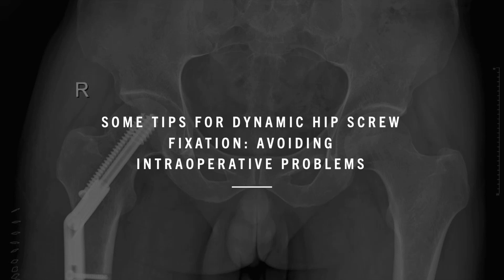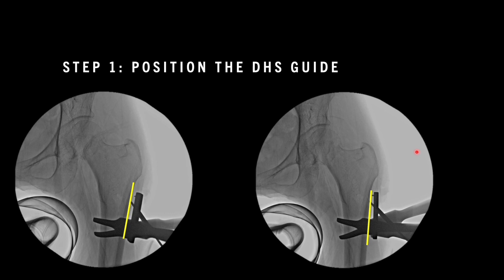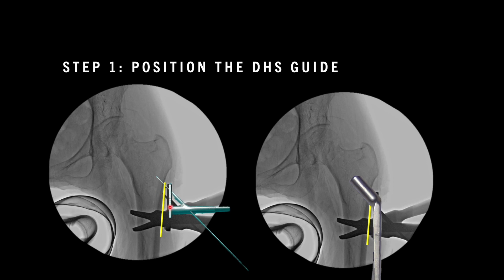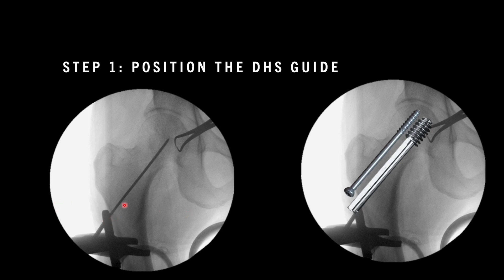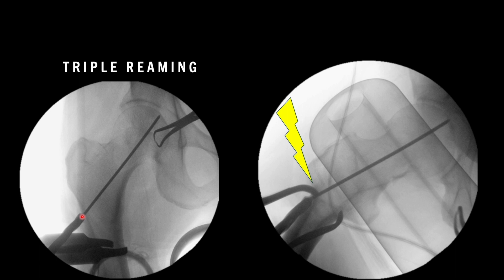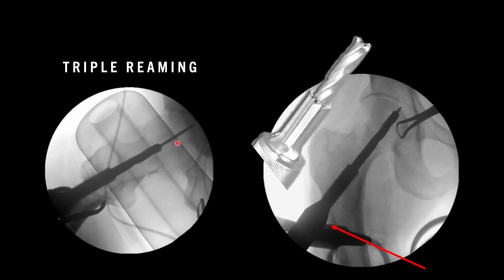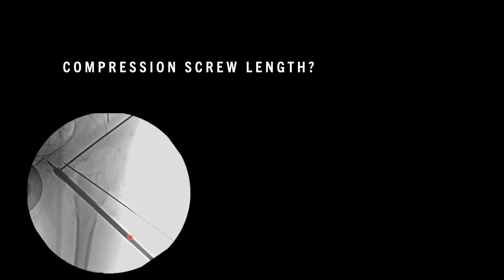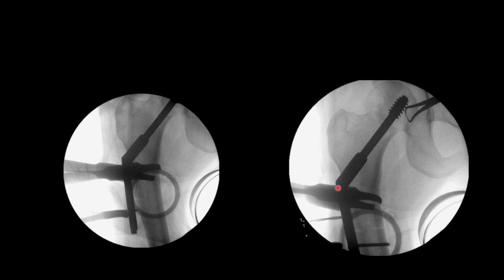Basic tips for Dynamic Hip Screw/Sliding Hip Screw/DHS/SHS fixation: Avoid intra-operative struggle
A dynamic hip screw (DHS) is a surgical implant used in orthopedic procedures to treat certain types of hip fractures, particularly those involving the proximal femur (the upper part of the thigh bone). The primary benefits of using a dynamic hip screw include:

Stability: The DHS provides stable fixation of the fractured bone fragments. It allows for compression of the fracture site, which promotes better bone healing. This stability helps to minimize pain, reduce the risk of complications, and enhance the chances of a successful recovery.

Load Sharing: The implant allows for load sharing between the implant and the bone. This means that the screw absorbs some of the forces acting on the hip joint, reducing the strain on the healing bone and allowing for early mobilization of the patient.

Early Mobilization: With stable fixation and load sharing, patients are often encouraged to begin weight-bearing and physical therapy sooner than with some other fixation methods. Early mobilization can lead to improved muscle strength, joint function, and overall recovery.

Minimized Discomfort: The compression mechanism in a DHS helps reduce the relative movement of the bone fragments, which can result in less pain and discomfort for the patient.

Reduced Complications: The design of the dynamic hip screw aims to reduce the risk of complications such as non-union (failure of the bone to heal), malunion (improper alignment of the bone), and avascular necrosis (death of bone tissue due to reduced blood supply). It's generally considered a reliable and effective method for treating hip fractures.

Surgical Technique: The DHS procedure is relatively straightforward and well-established, making it easier for orthopedic surgeons to perform. This can lead to shorter surgical times and lower rates of surgical complications.

It's important to note that while the dynamic hip screw offers several advantages, its suitability for a patient depends on various factors, including the type and location of the hip fracture, the patient's age, overall health, and surgeon's preference. The choice of surgical technique and implant will be determined on a case-by-case basis to ensure the best possible outcome for the patient.

The Current video provides some basic tips that help in getting through intraoperative struggle faced by the orthopedic residents.

stable IT fracture

extracapsular hip fracture

pertrochanteric fracture

AO type 31-A1 fracture

lateral wall integrity

femoral neck and shaft junction

peritrochanteric fracture

basicervical femur fracture

trochanteric fracture fixation

hip fracture with intact medial calcar

🛠️ Fixation Concepts & Surgical Tips
dynamic hip screw fixation

sliding hip screw fixation

DHS fixation technique

SHS fixation tips

proper guidewire placement

optimal screw trajectory

lateral cortex engagement

lag screw positioning

TAD (Tip Apex Distance) optimization

antirotation screw technique

compression screw fixation

side plate positioning

choosing DHS plate length

avoiding varus reduction

avoiding implant cut-out

fracture table setup for DHS

patient positioning for DHS

intra-op imaging for DHS

use of bone hook for reduction

plate and screw fixation principles

lateral cortex support in DHS

reduction techniques for IT fractures

🧠 Surgical Planning & Pitfalls
preoperative planning for DHS

proper entry point for guidewire

selecting screw length

intraoperative fluoroscopy tips

avoiding rotational malalignment

complications in DHS fixation

implant failure in hip fractures

checking TAD under C-arm

biomechanical principles of DHS

achieving stable fixation

post-op evaluation of DHS fixation

📚 Educational & Clinical Use
orthopedic resident training

step-by-step DHS guide

hip fracture fixation protocol

DHS operative technique

surgical pearls for DHS

ortho trauma fixation training

fluoroscopic guidance in DHS

learning module for DHS

academic tips for DHS fixation

hip fracture OR technique

orthopedic case-based learning